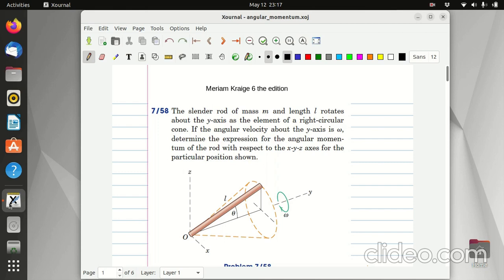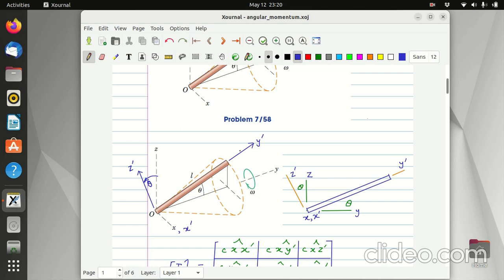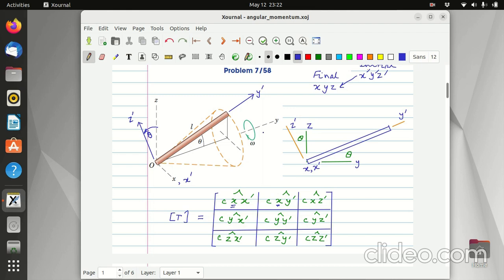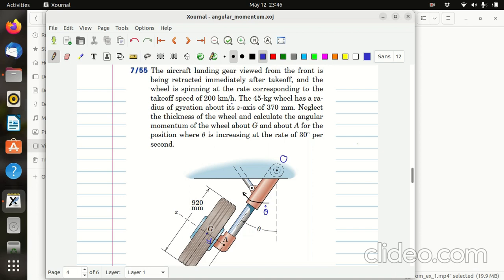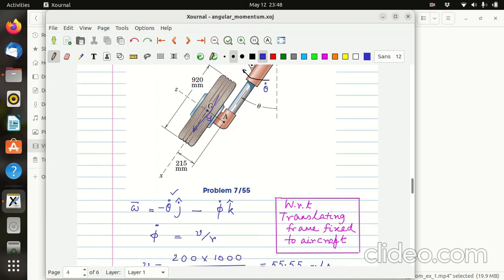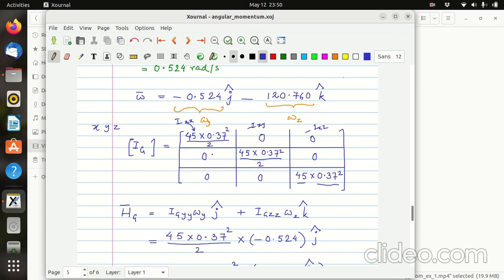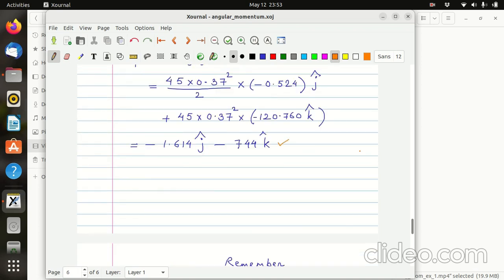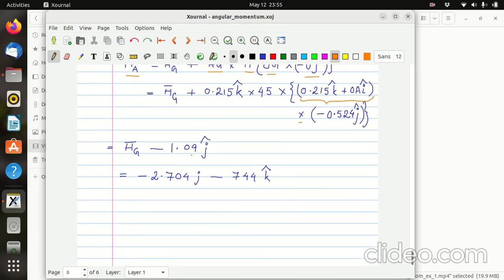Angular Momentum - simple examples